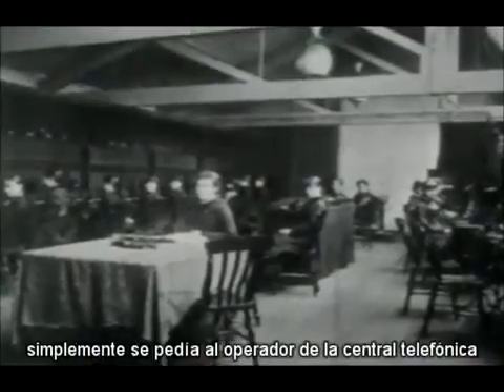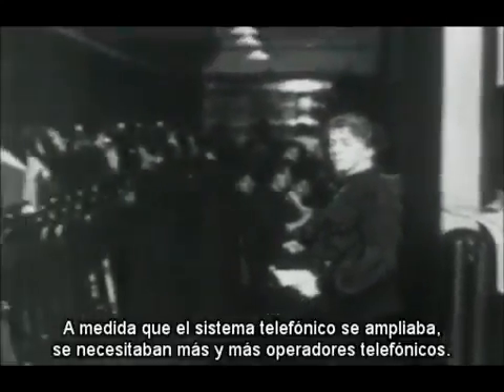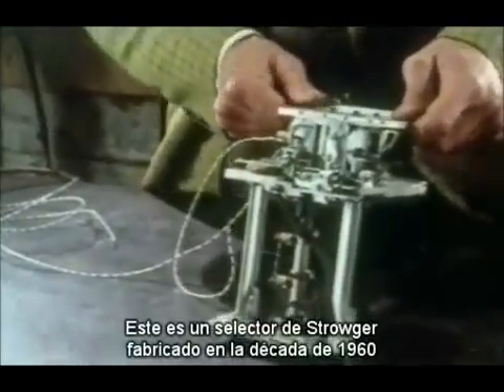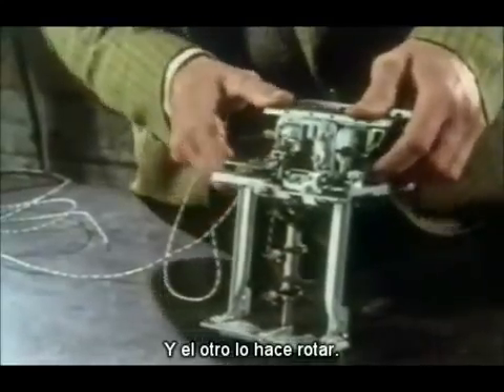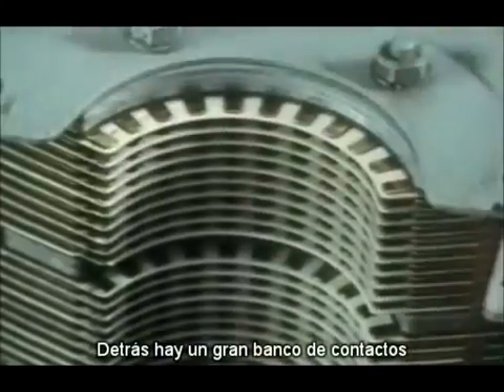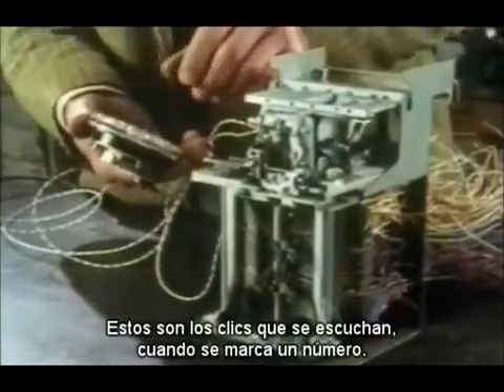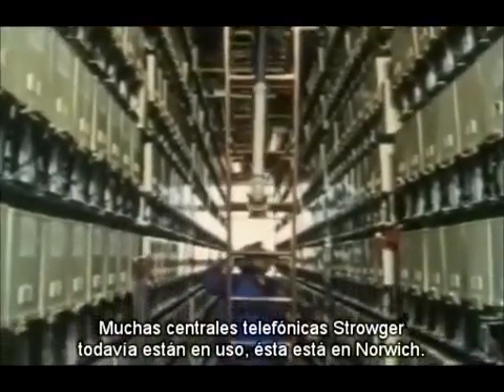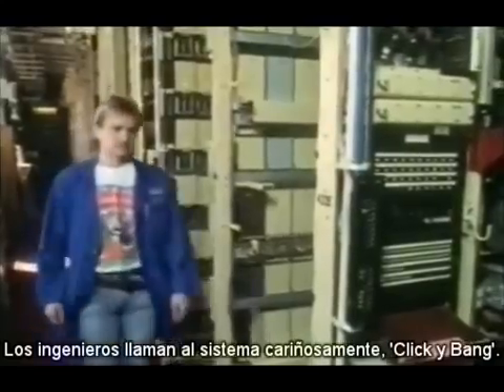6) Centrales automaticas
Tecnologia 2° año
centrales automáticas